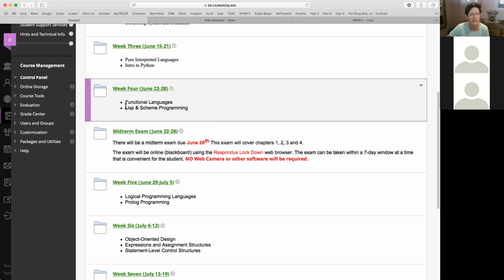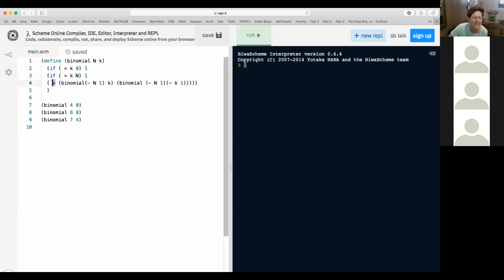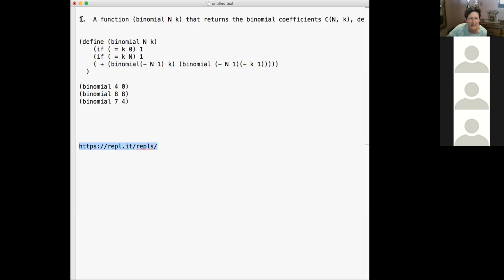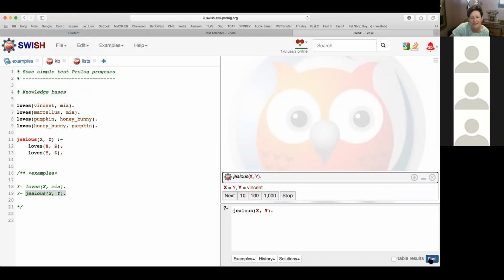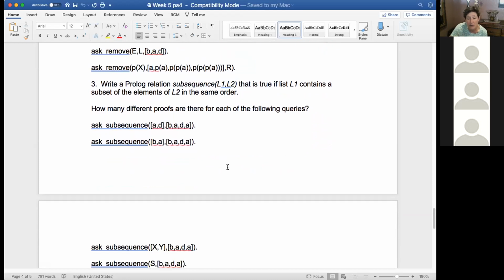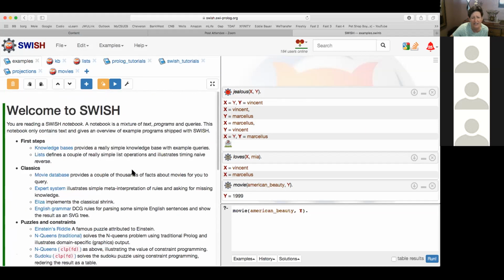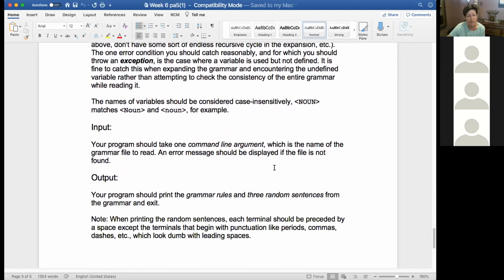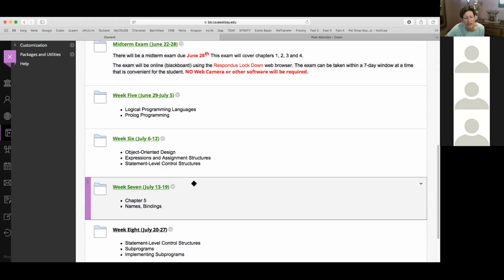PLC class - Wed 6/24 Zoom Session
In this zoom meeting I covered some helpful information about assignments 3 (Scheme), 4 (Prolog) and 5 (OOD). I show you some hints and tricks that you can use to get these assignments done.